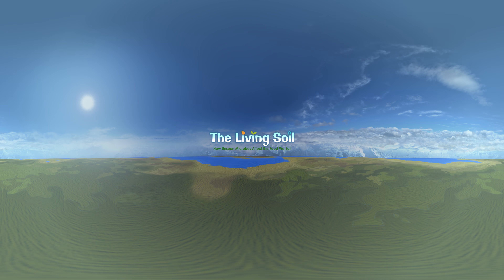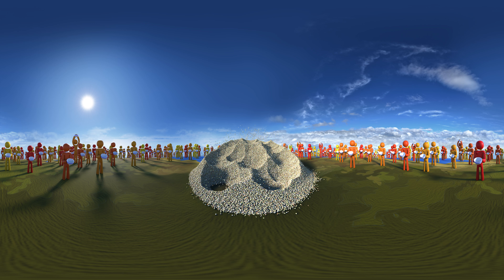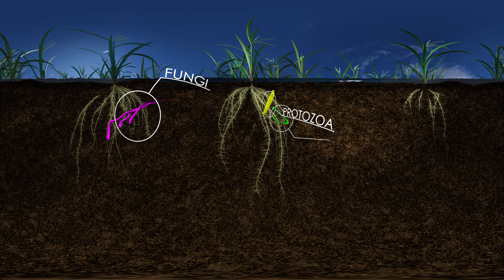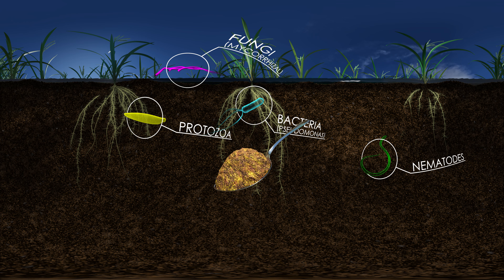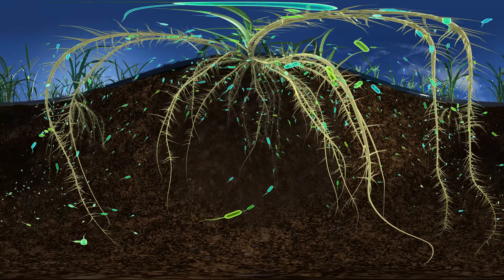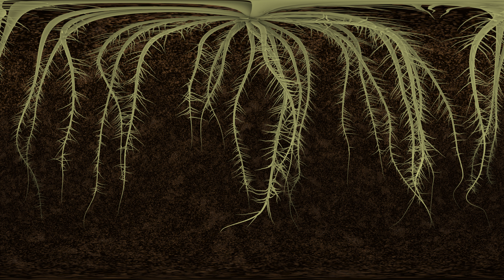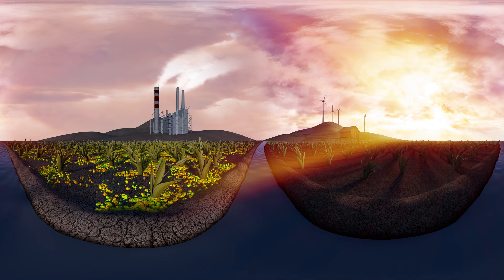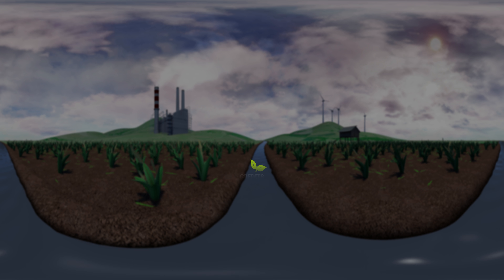The Living Soil: How Unseen Microbes Affect the Food We Eat (360 Video)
Scientists at the University of North Carolina in Chapel Hill are studying how microbes in the soil, like bacteria and fungi, interact with a plant in ways that make the plant grow better.  Someday, this knowledge may be used to increase crop production for an expanding population.

Immerse yourself in the soil and find out how plants are helped and hurt by microbes that interact with their roots.

Funded by National Science Foundation, University of North Carolina-Chapel Hill, Howard Hughes Medical Institute

Principle Investigator: Jeff Dangl, Ph.D., Biology Department, University of North Carolina - Chapel Hill

Support provided by National Science Foundation INSPIRE grant IOS-­1343020.